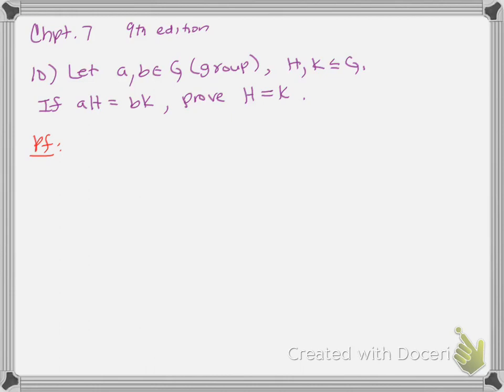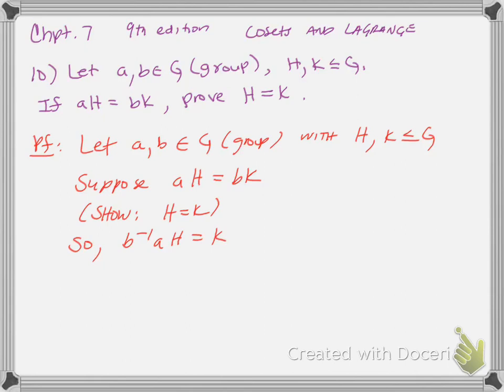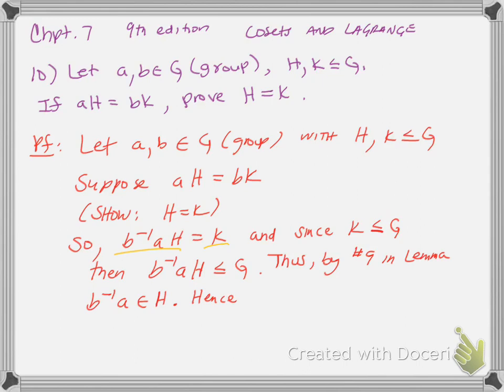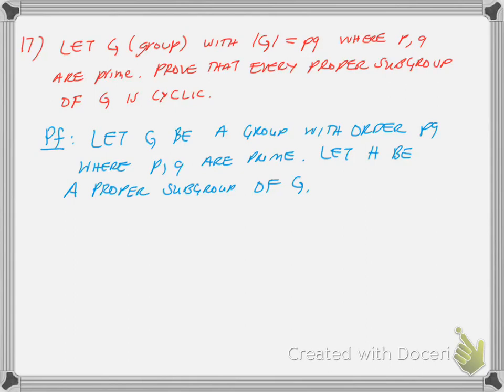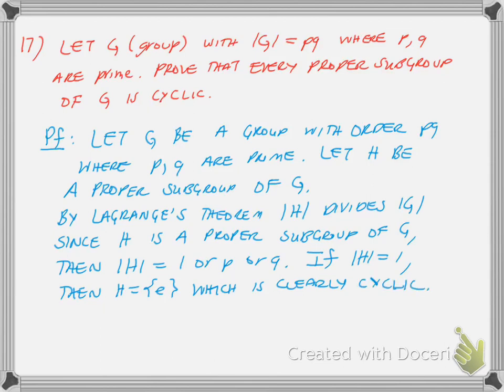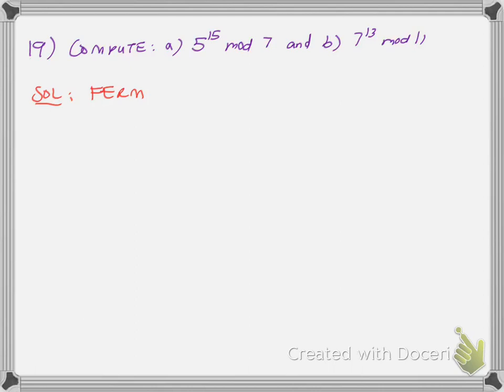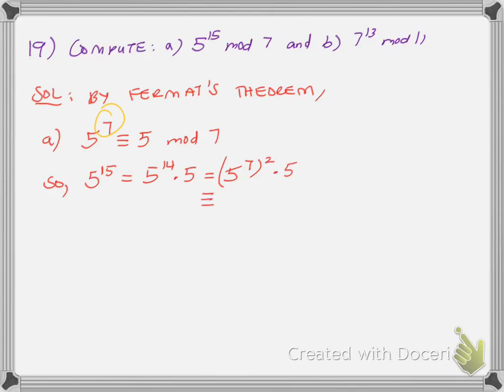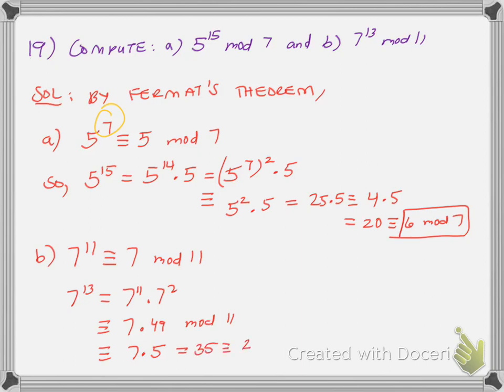Abstract Algebra chapter 7 Hmwk problems